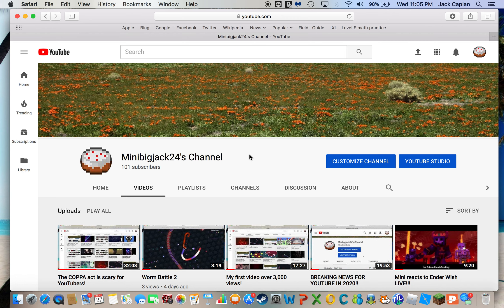Have a Happy Thanksgiving 2019